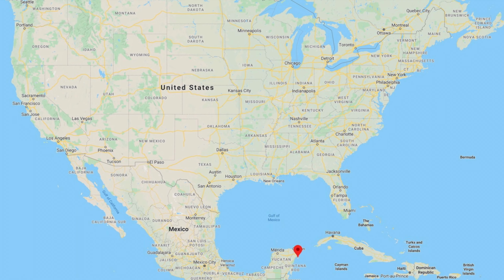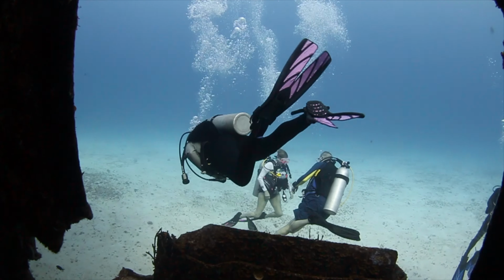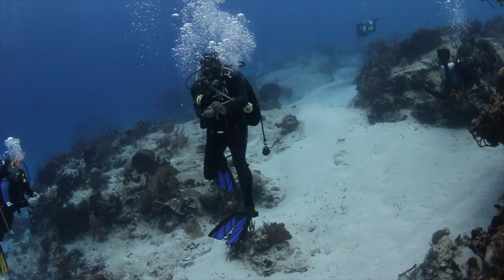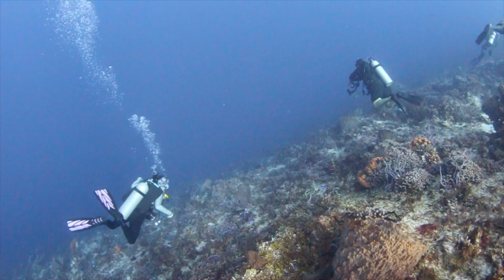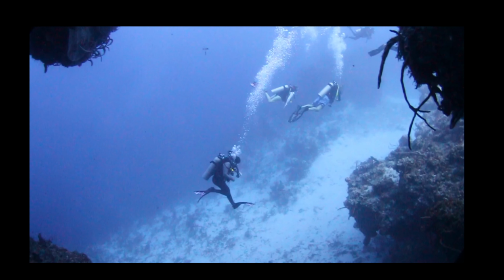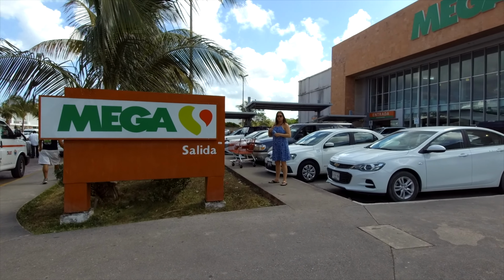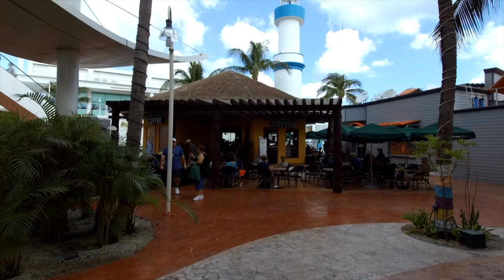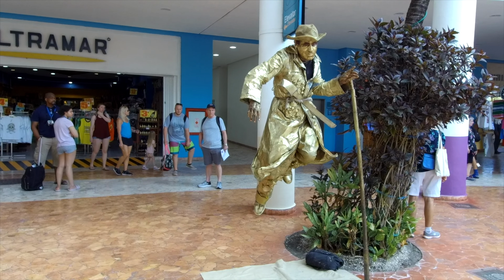Cozumel Dive Trip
Hope you enjoy this Vlog of our 2019 Scuba vacation to Cozumel. The company I worked for at the time had a national meeting in Playa Del Carmen so my wife joined me later and we went over to Cozumel for a bit. Sorry it's been so long since I've posted. Cheers